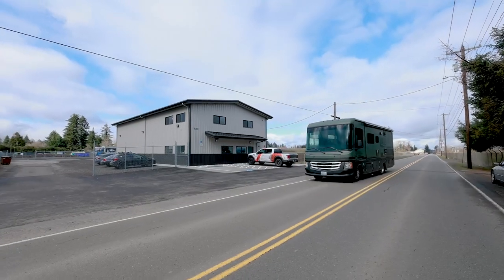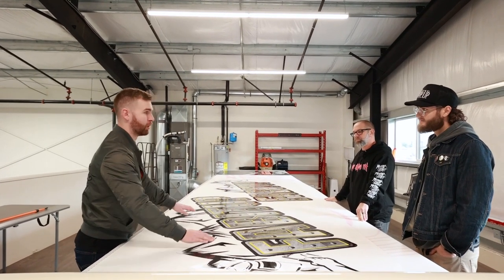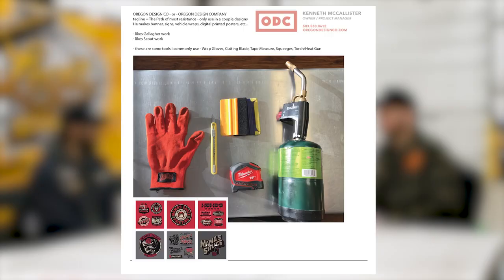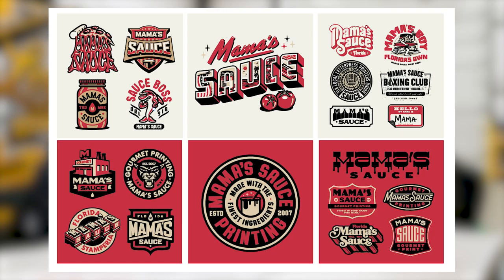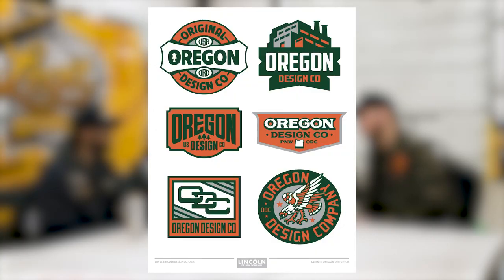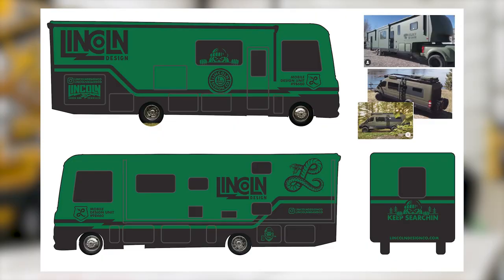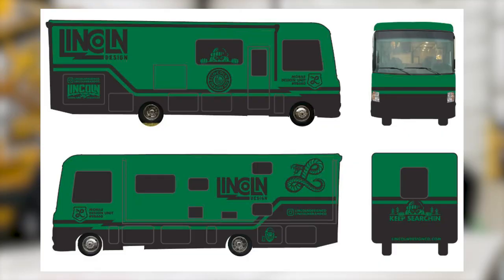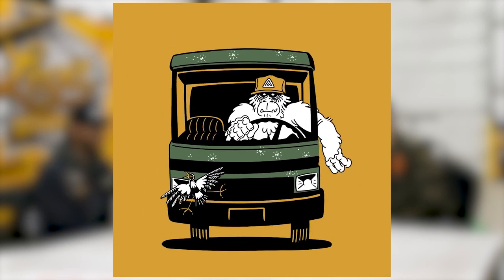The Chop Up - Ep34: Oregon Design Co / Vehicle Wraps / Mobile RV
In this episode of The Chop Up, Dan and Jordan take the Mobile Design Unit up to Gresham, Oregon to visit Oregon Design Company to talk about their branding project, wrapping the Mobile Design Unit and insight on working as a designer in the vehicle wrap industry.

Special thanks to Kam and Nolan from Oregon Design Company for joining us on this episode of The Chop Up!

0:00 Intro/Tour
3:29 The Start of Oregon Design Company
7:06 Oregon Company apparel
15:18 Mobile Design Unit Vinyl Wrap
22:47 Vinyl Wrap/Vehicle/Sign Industry

Mentioned in this episode:

Lincoln Design Co.

Lincoln Design Co. Shop